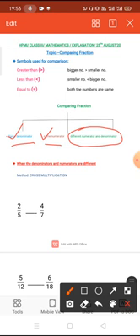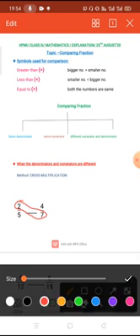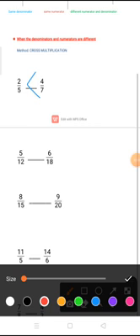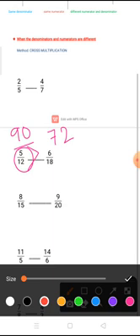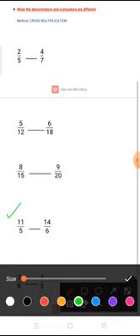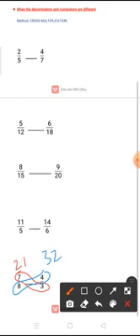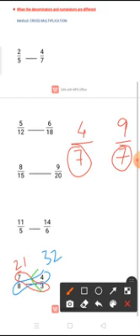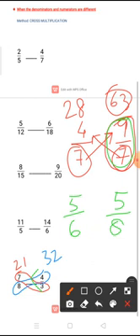Class - III Math